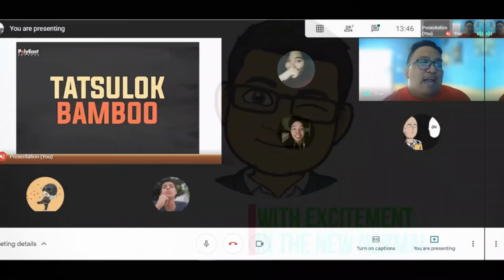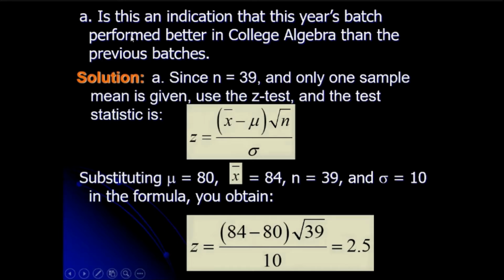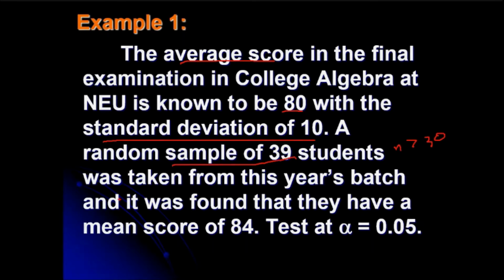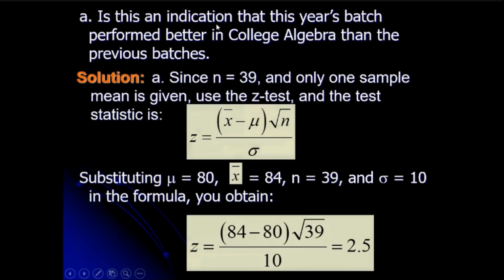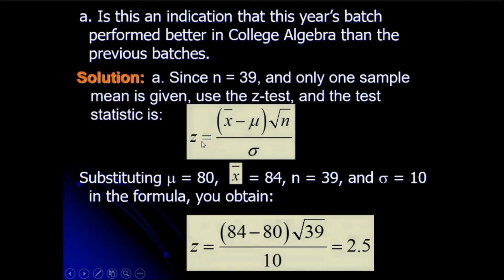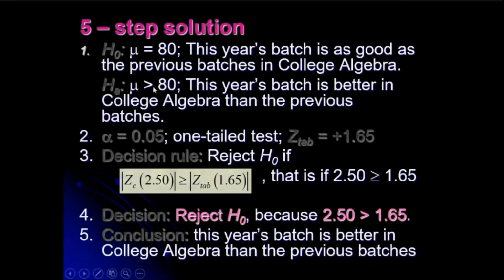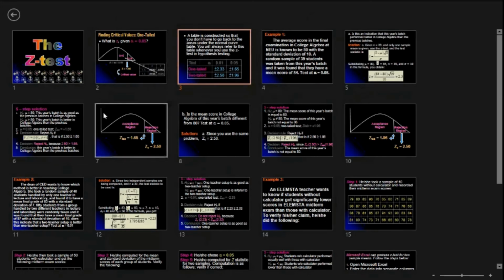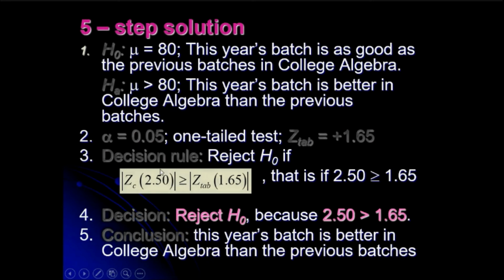Z-Test: One Sample Mean (Hypothesis Testing)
In this video, you will learn how to test a hypothesis using z-test: one sample mean.